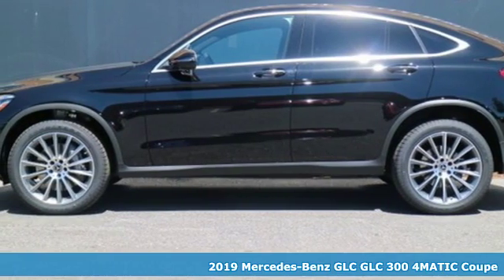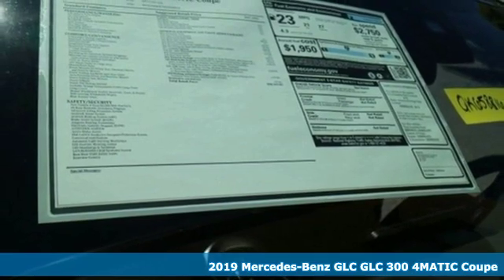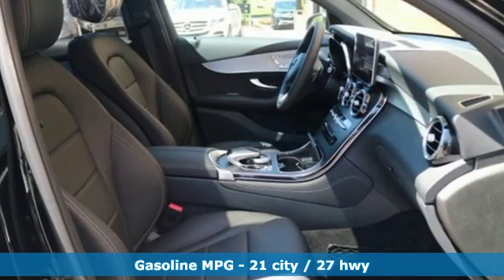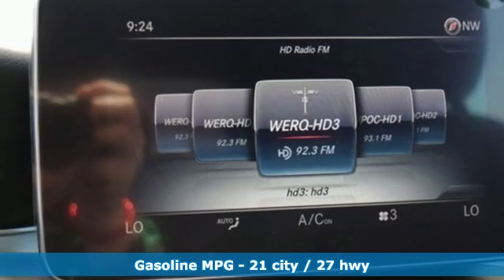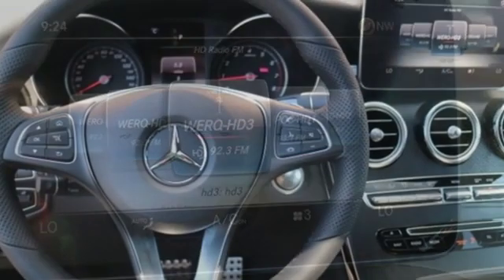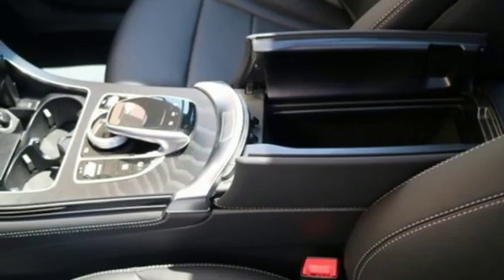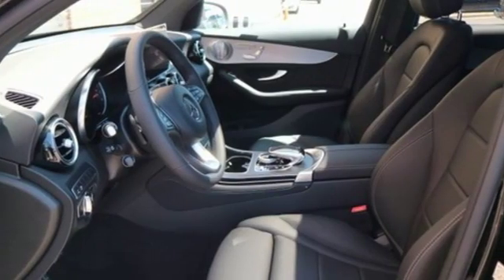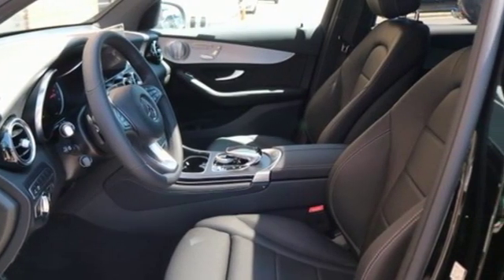New 2019 Mercedes-Benz GLC Annapolis MD Baltimore, MD QK658816 - SOLD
Year: 2019
Make: Mercedes-Benz
Model: GLC
Trim: GLC 300 Coupe
Engine: I4
Transmission: 9-Speed Automatic
Color: Black
Interior: Black
Stock #: QK658816
VIN: WDC0J4KB7KF658816

Address:
324 Sixth St